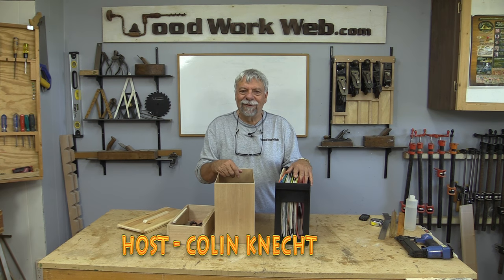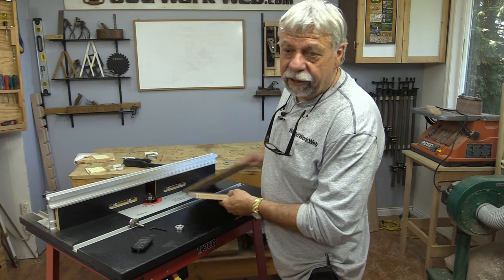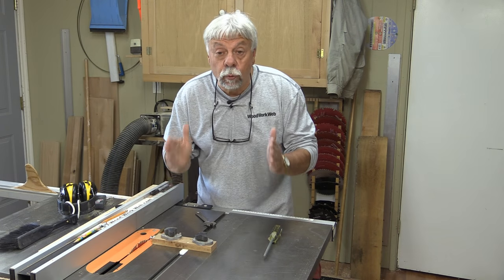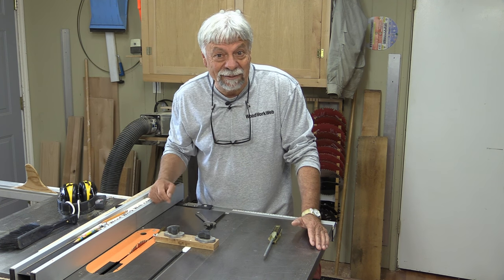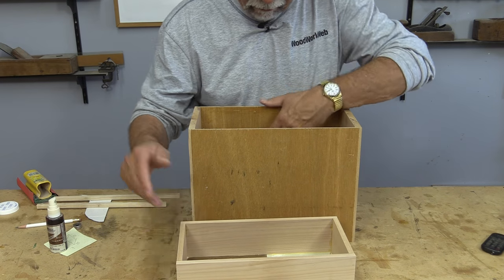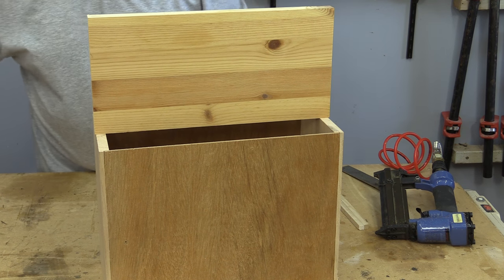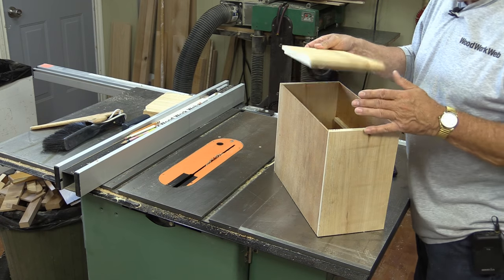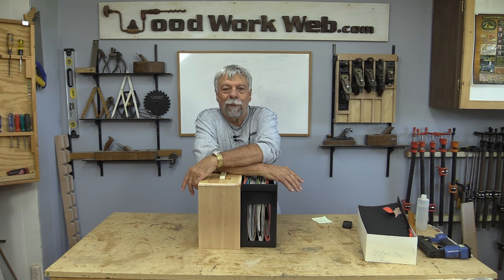Make a File Drawer Wood Storage Box w/ Sliding Inside Companion Box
In this woodworking video I show you how to make wood box that works as a file drawer.
Some hanging file holders can leave file drawers half empty which means there is room of a lot of storage in that empty space which wants a wood box with a drop in tray for easy access and and more storage underneath.